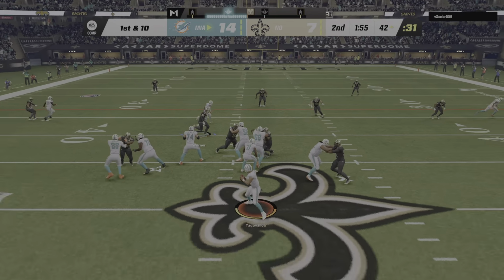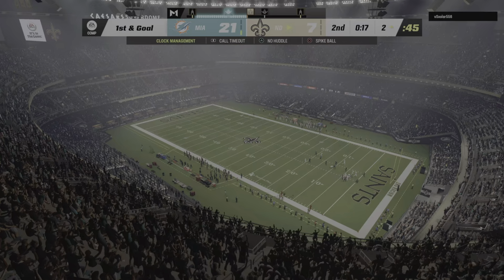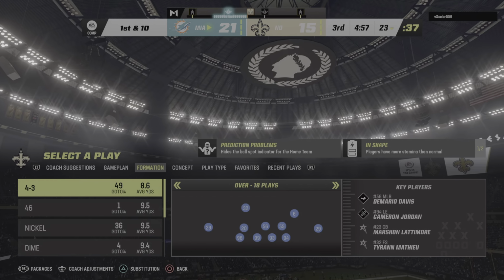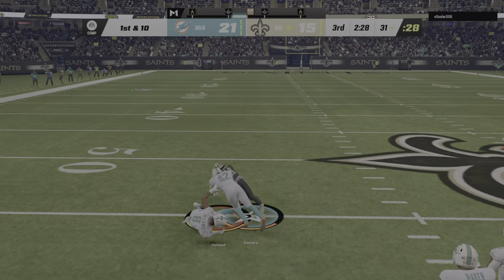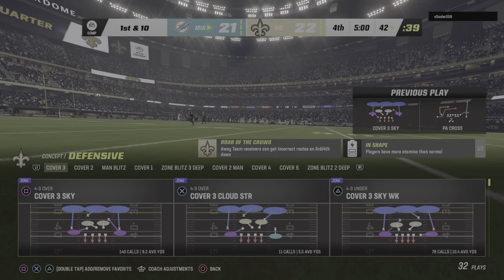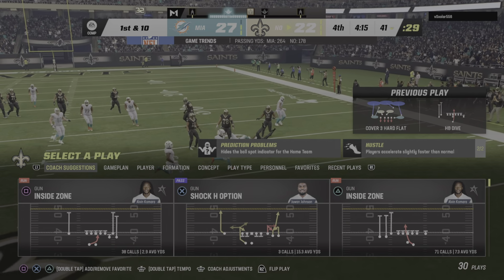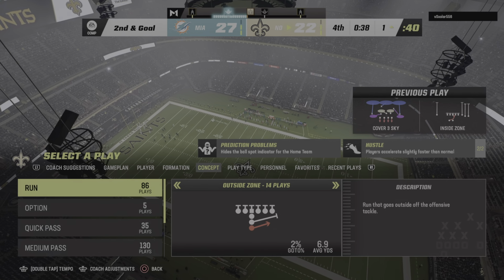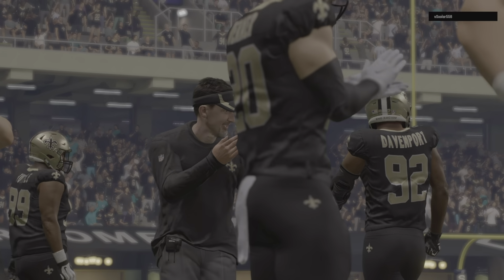TURBO LEAKS VS VSxolar556 ( madden 23 online ranking matchup gameplay )